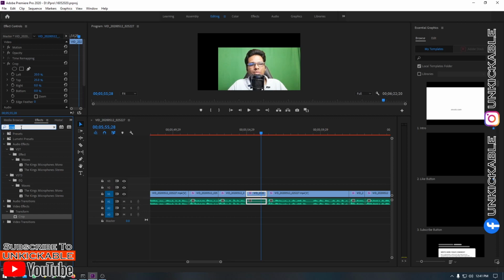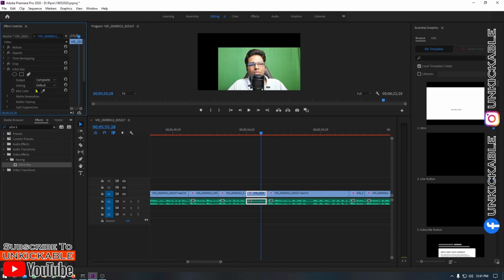How to change a video background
Green ChromaKey
Tension Rod

Support in India using UPI:
unkickable@sbi
unkickable@kotak